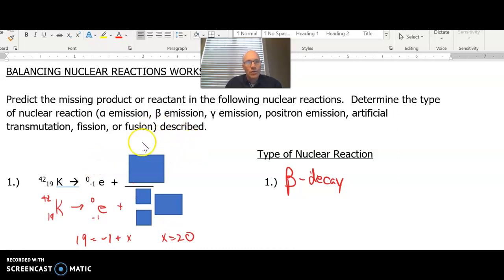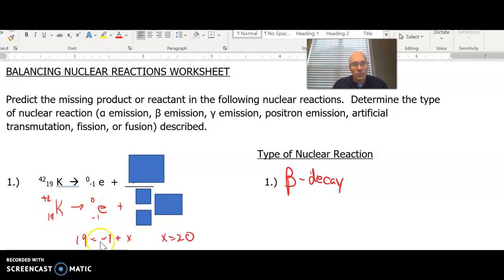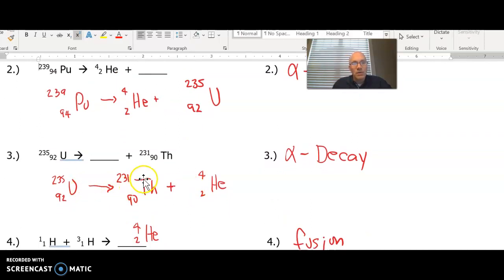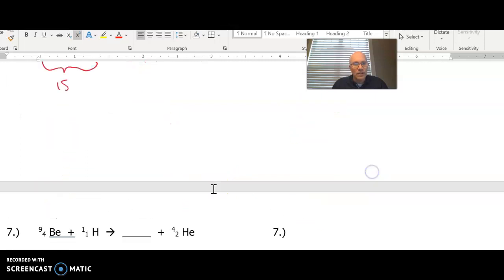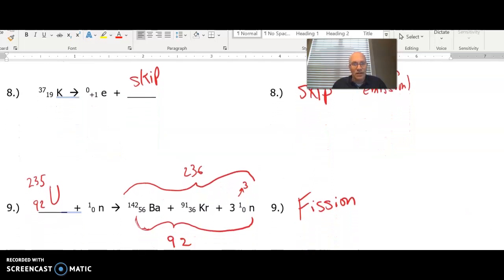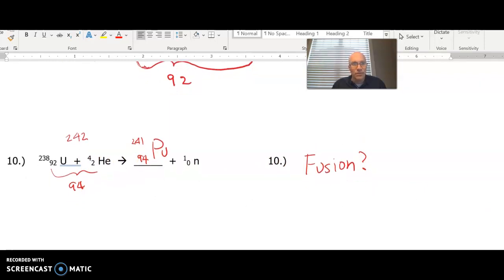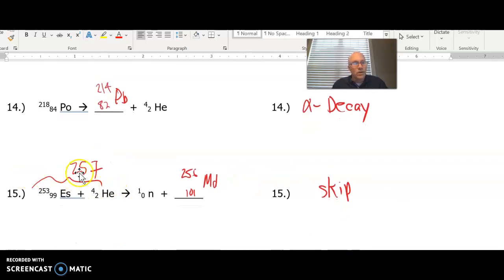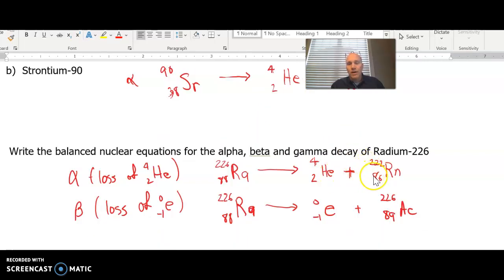Nuclear Equations WS